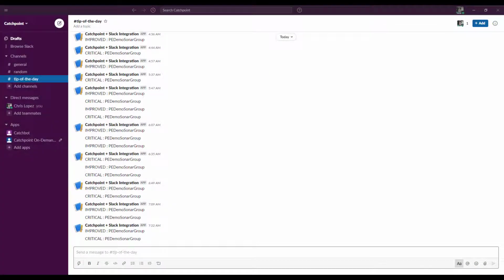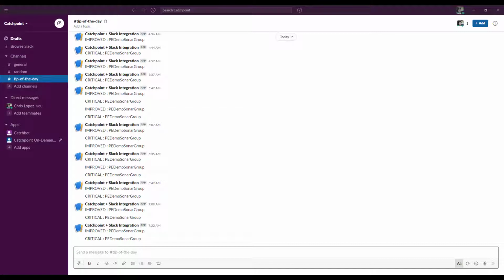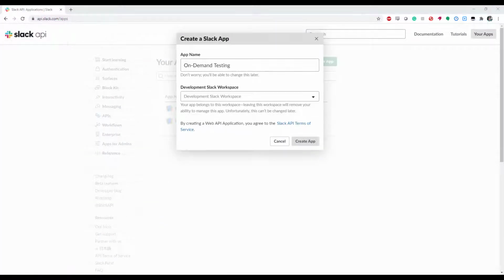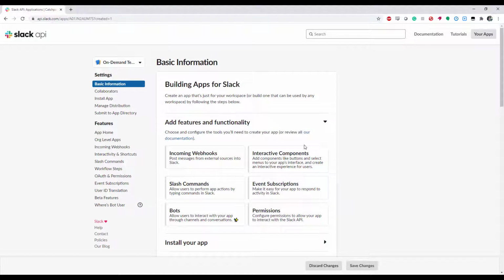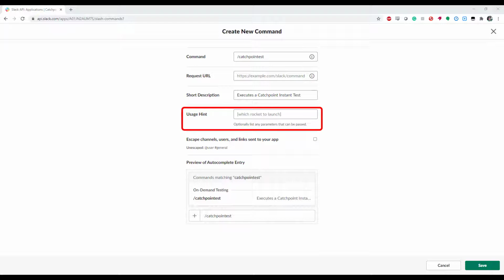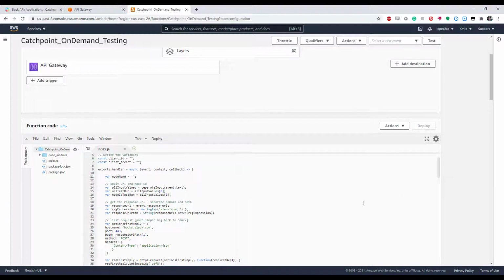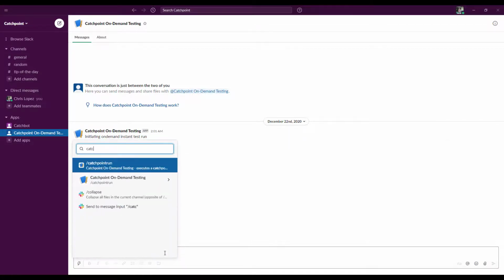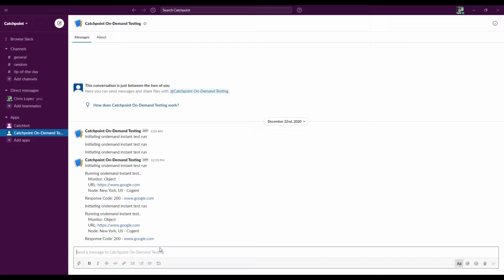Tip of the Day - On Demand Tests with Slack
Continuing with our third-party integrations, this video will show how to configure Catchpoint On-Demand Tests to run from your Slack commands.